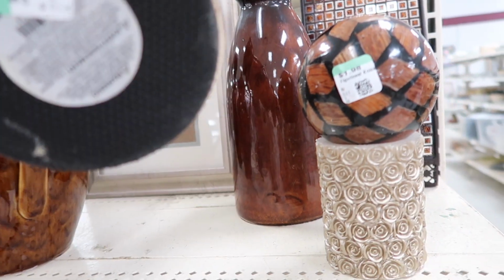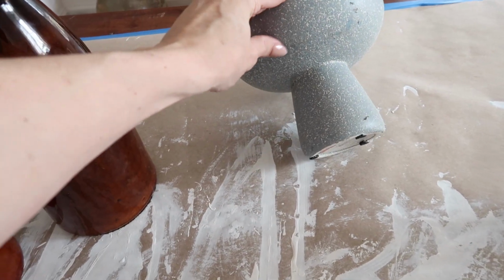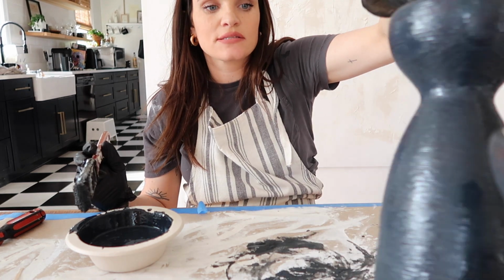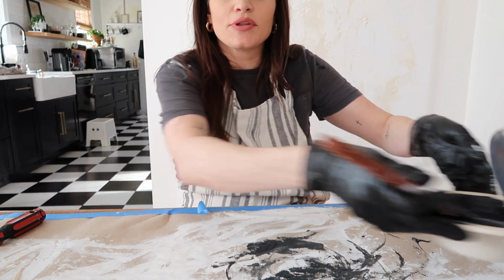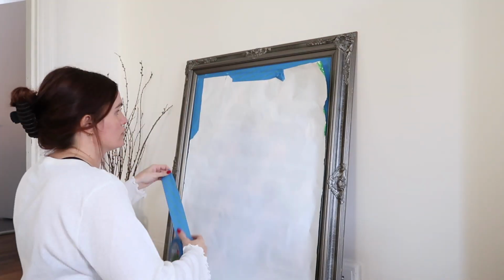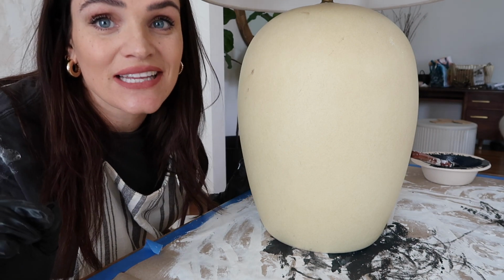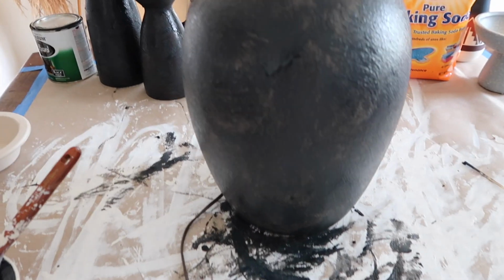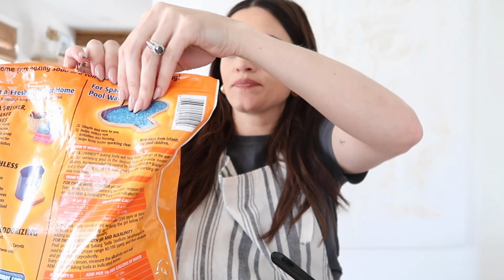DIY THRIFT FLIP HOME DECOR w/ paint/texture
Turn old, outdated thrift finds into new pieces for your home! This VLOG was all about changing items with just paint & texture!